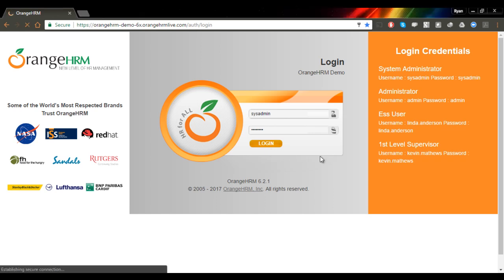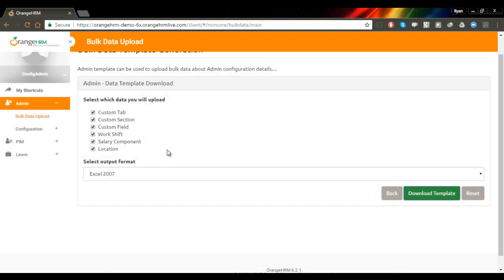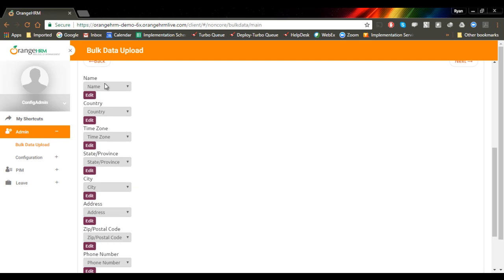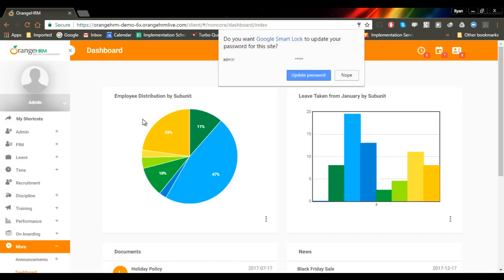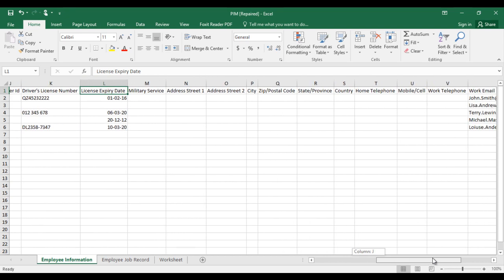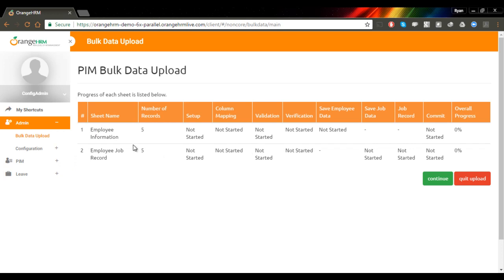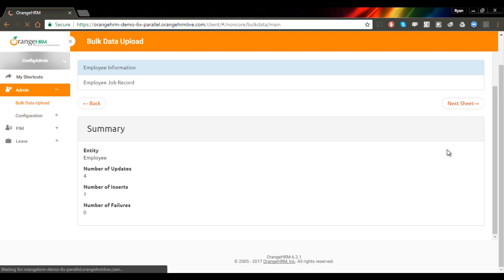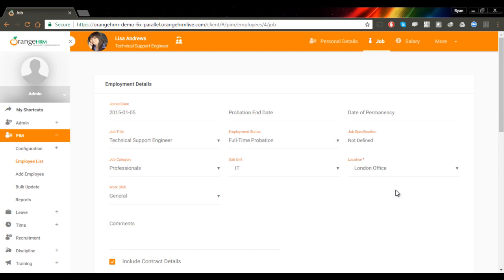How to Bulk Upload/Update Admin and PIM Data